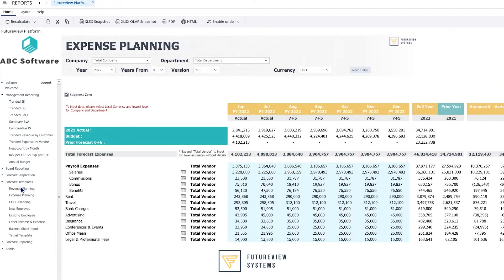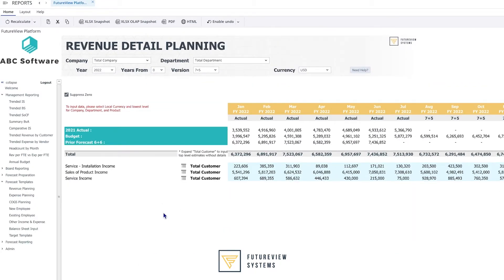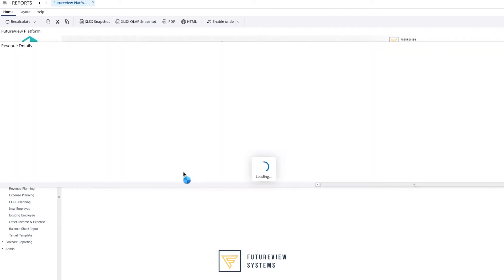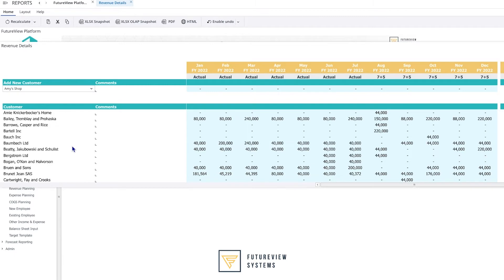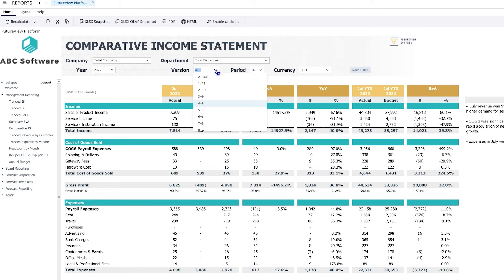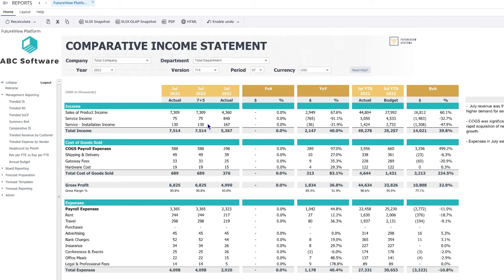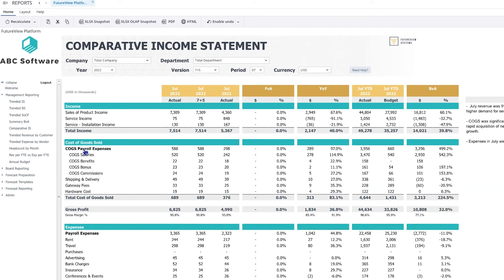What is OLAP Cube Technology (Online Analytical Processing) - Multidimensional Databases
Ever hear someone in finance mention OLAP cubes and wonder what is OLAP cube technology?

In this Finance Fireside Chat, John Baule, FutureView Systems’ CEO and a seasoned CFO, is joined by Rick Clazie, FutureView Systems’ CIO, to define OLAP cube technology and how it can be used as a powerful planning engine for Finance. Learn the nuances between multidimensional vs. relational databases and the role of OLAP cubes for more detailed budgeting and forecasting capabilities.

FutureView Systems provides FP&A software solutions and services created by Finance professionals, for Finance professionals. Transform your finance function and accelerate the capabilities of your operation quickly, with an implementation process that will have you up and running in weeks, not months. Learn how you can make a greater impact on strategies and drive company growth.

0:00 - Intro
6:01 - Multidimensional data structure
10:10 - Excel vs. Cube data sets
16:48 - Relational vs. Multidimensional data
19:19 - Using ERPs and their limitations
25:00 - Sparsity and Data Models